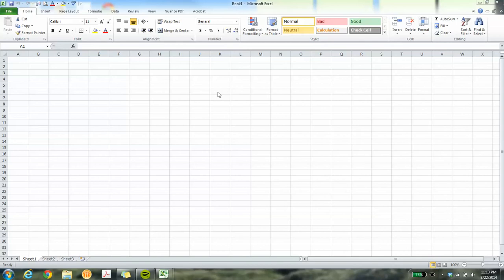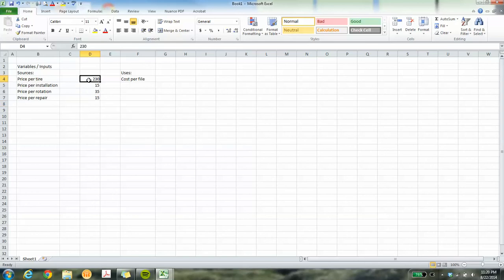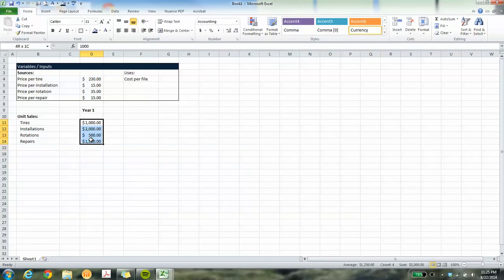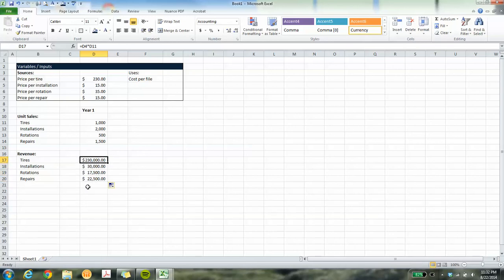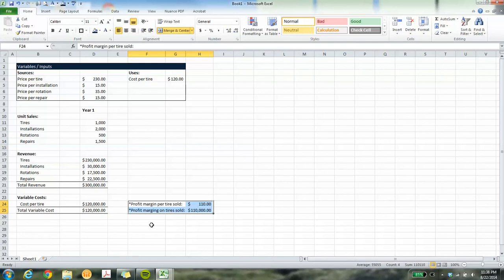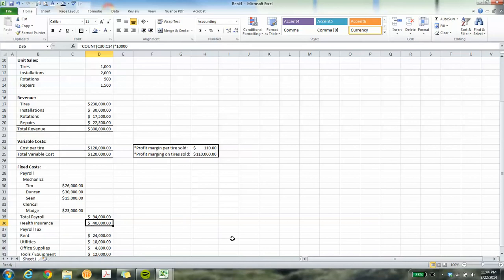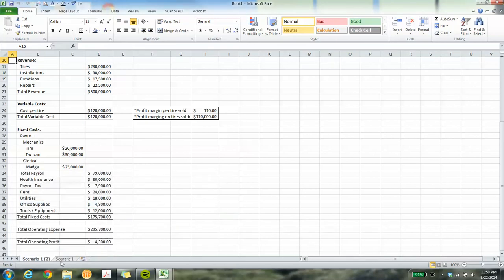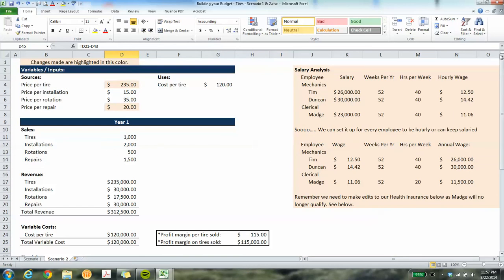Budgeting in Excel Video SJO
This video walks you through building a simple budget in Excel